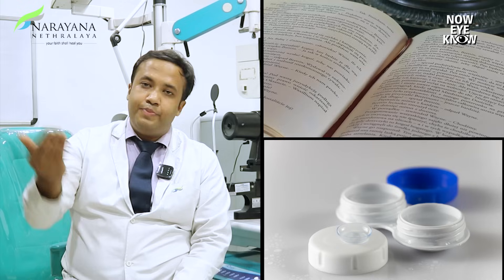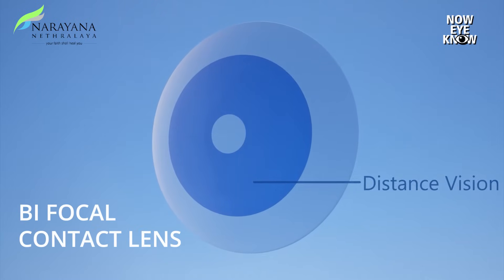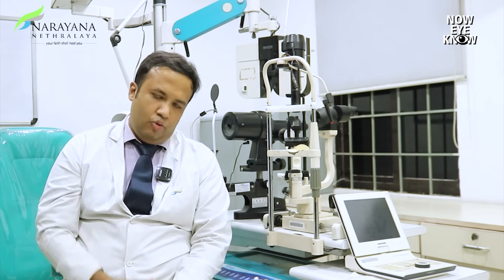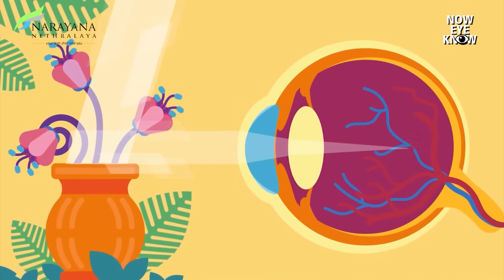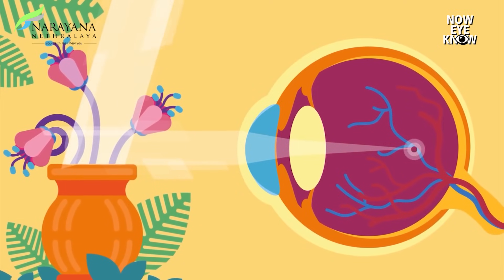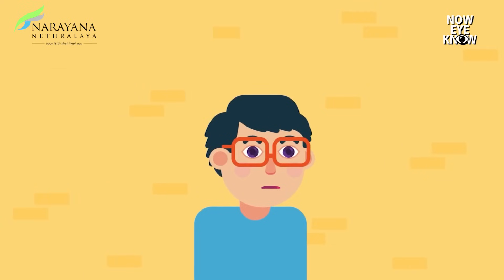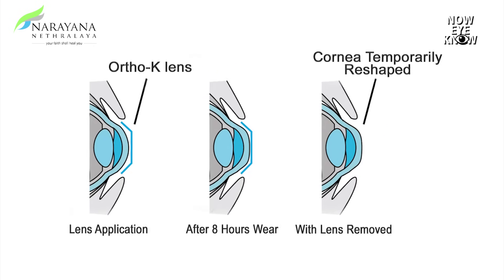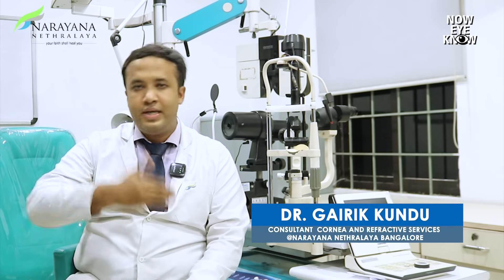The Purpose of Contact lenses | More than just vision correction | Dr. Gairik Kundu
Did you know that contact lenses are used for more than just vision correction? They are also utilized for therapeutic, prosthetic, and aesthetic purposes. Dr. Gairik Kundu, a specialist in cornea and refractive surgery at Narayana Nethralaya, provides valuable insights on the uses and fitting of contact lenses.

Narayana Nethralaya's advanced contact lens clinic is equipped with state-of-the-art diagnostic equipment that supports customized treatment plans.